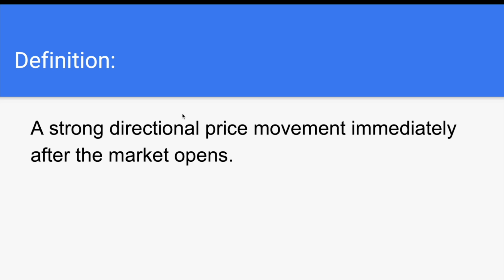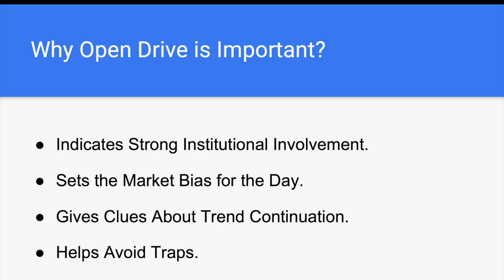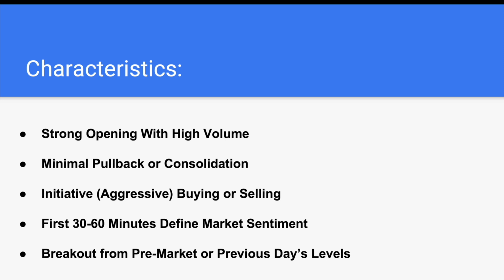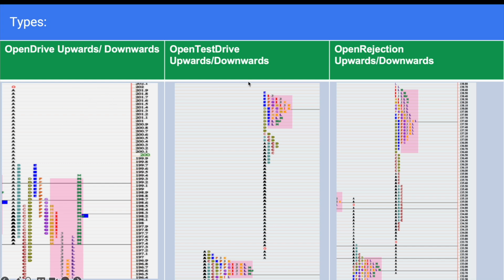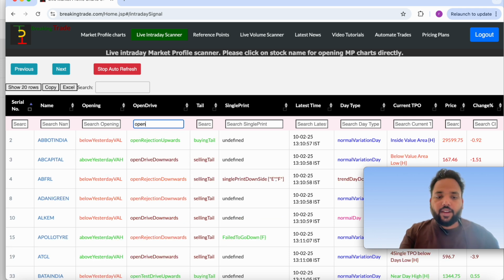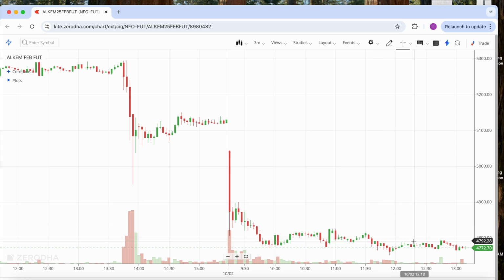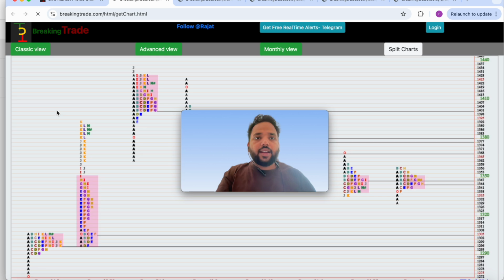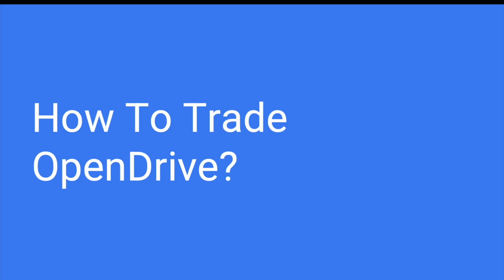Open Drive Strategy in Market Profile | Live Market Explanation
| Open Drive in Market Profile – Learn how to identify and trade the Open Drive strategy in a live market session. This video breaks down

✅ What is an Open Drive?
✅ Characteristics.
✅ Different Types.
✅ Live market examples for better understanding.

Whether you're a beginner or an experienced trader, this video will help you refine your intraday trading skills.